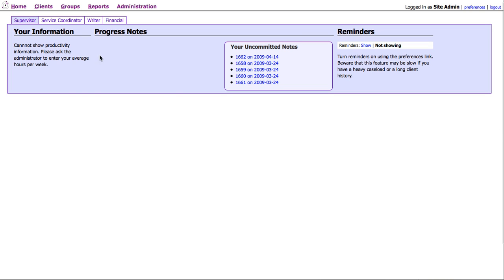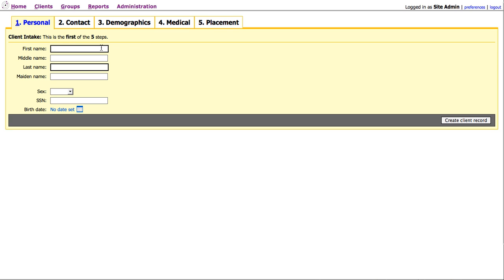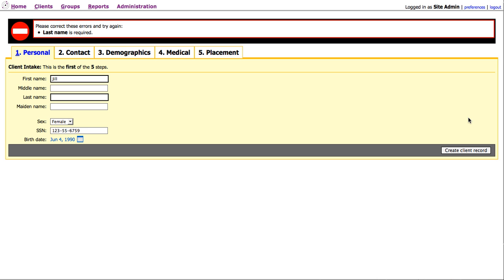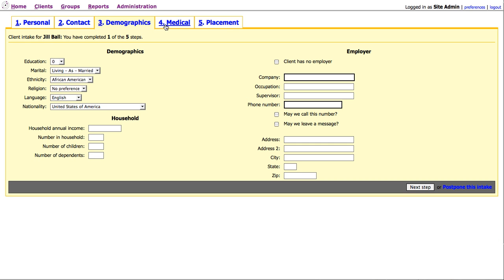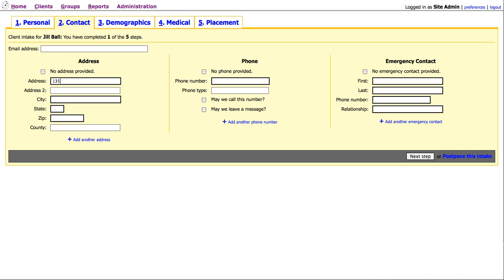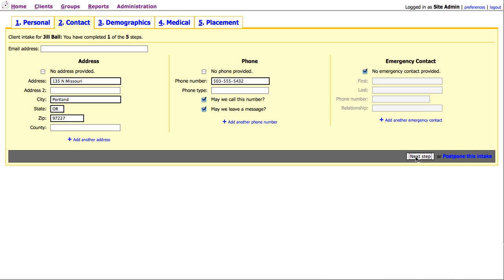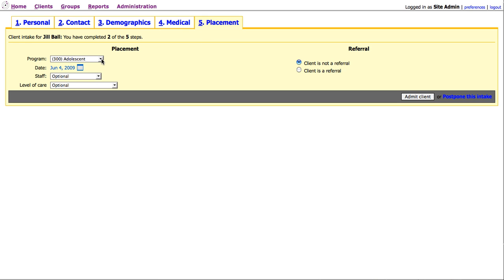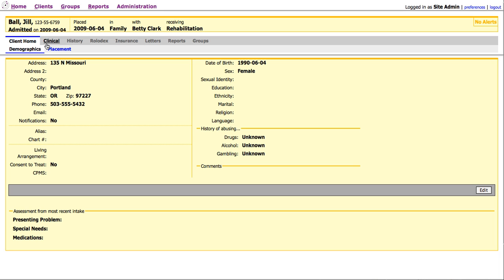elementalClinic intake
elementalClinic is the #1 open source mental health electronic medical records system. In this video we give an overview of the intake process.